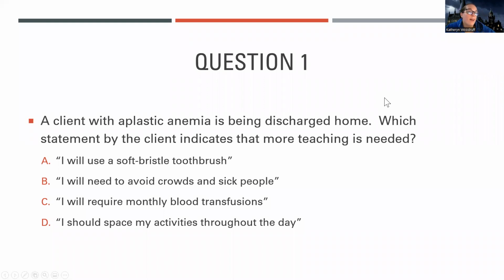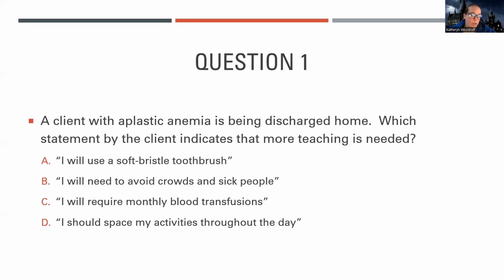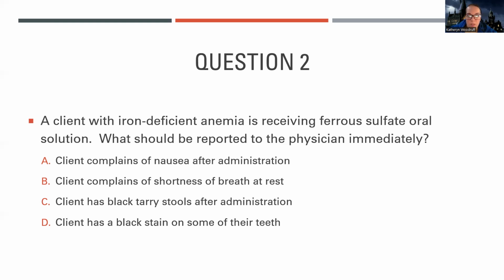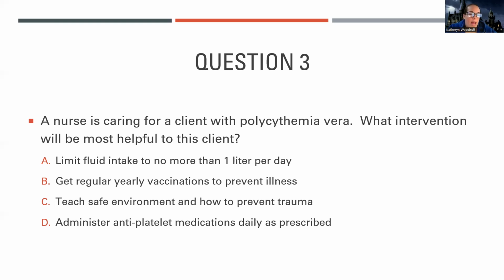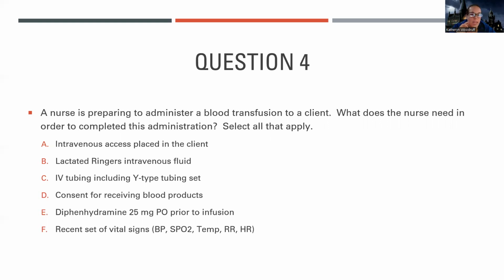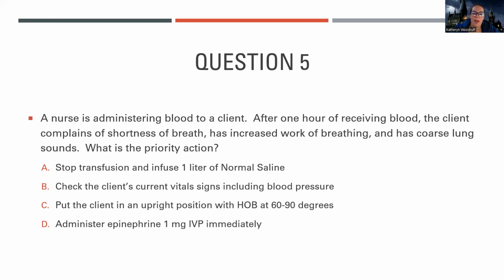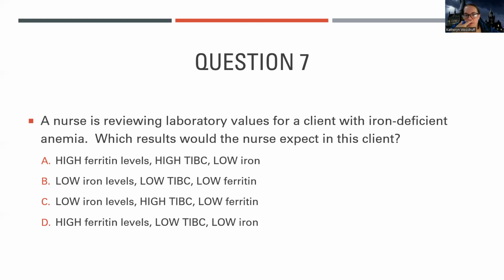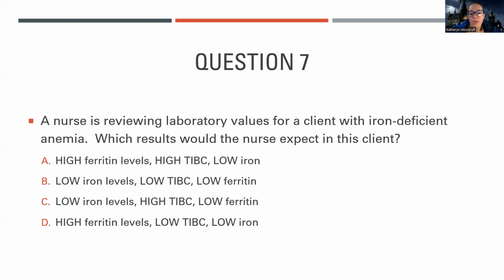Adult Med/Surg: Blood Disorder Practice Questions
This is a video for those in the adult med/surg nursing course to review content over blood disorders/blood transfusions and start learning scenarios that may occur with these clients as well as getting practice with our test-taking strategies.